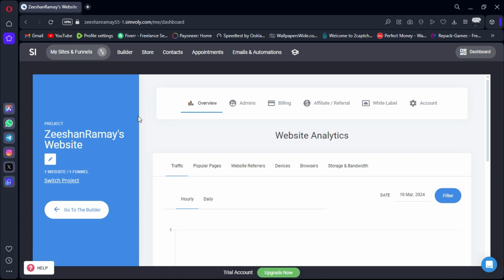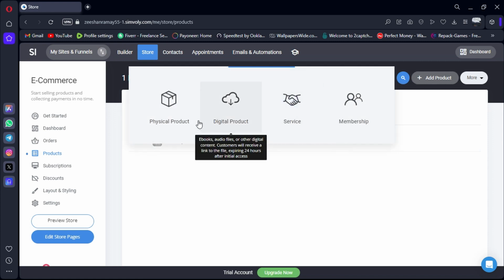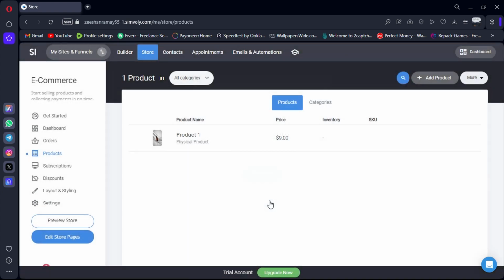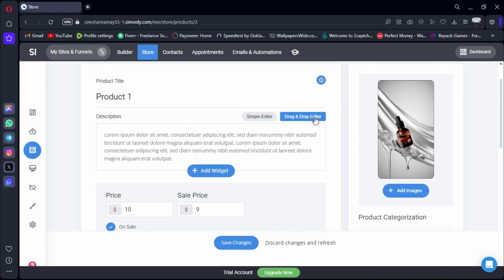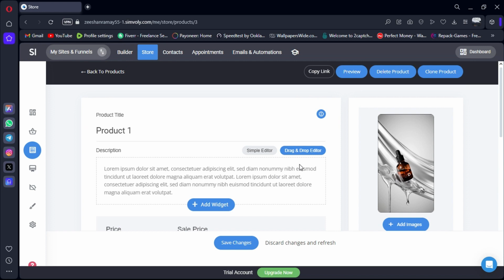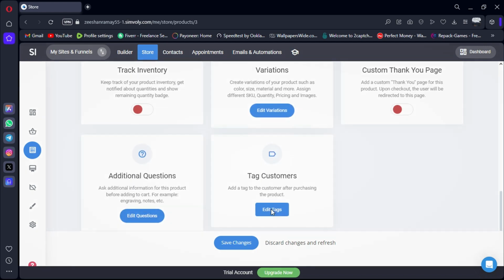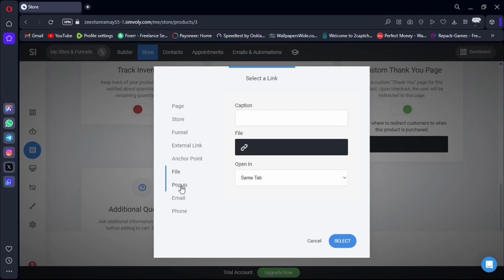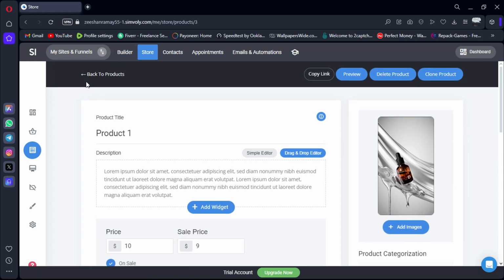How to set up an e-commerce store on Simvoly 2025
In this comprehensive guide, you will explore the step-by-step process of setting up an e-commerce store on Simvoly in 2025. Simvoly offers an intuitive platform for building and managing online stores, making it ideal for entrepreneurs and businesses looking to establish an online presence. Follow along as we walk you through the process of creating your e-commerce store on Simvoly, from choosing a template to adding products and setting up payment gateways. Whether you're new to e-commerce or looking to migrate your existing store, this guide will provide you with all the necessary information to get started and thrive in the competitive online marketplace. Watch now and embark on your e-commerce journey with Simvoly in 2025! Drop your questions and comments below!